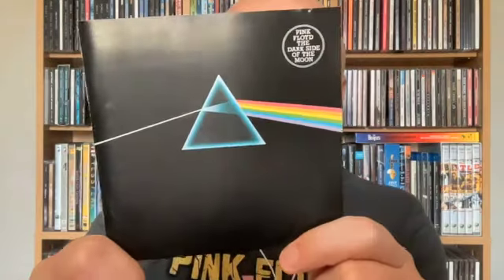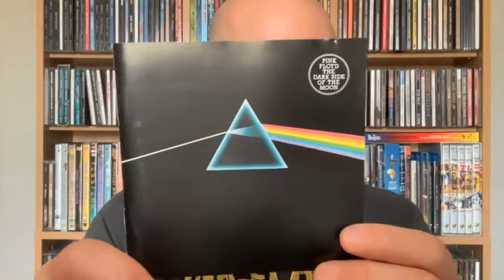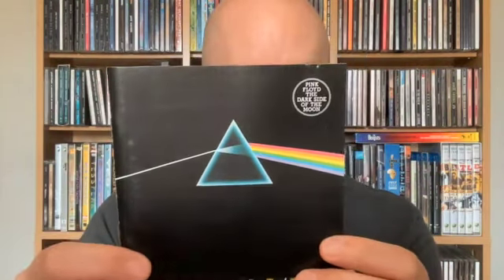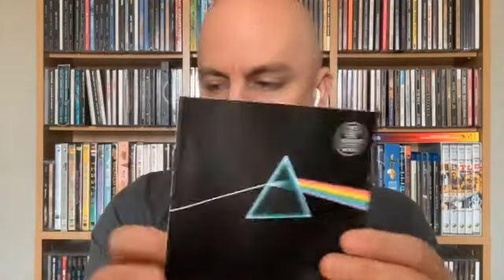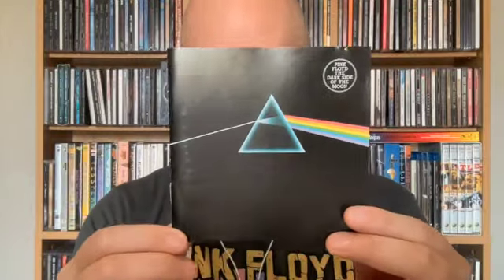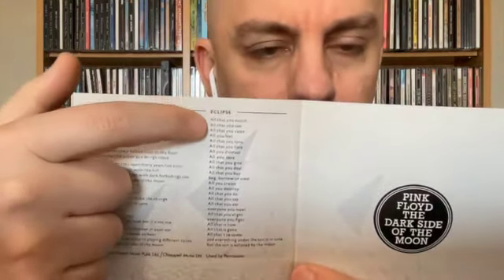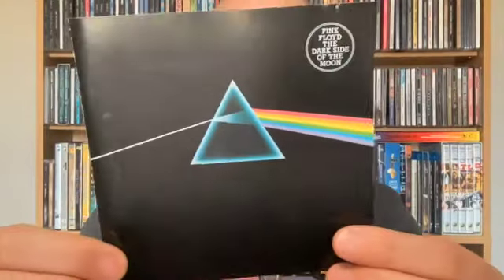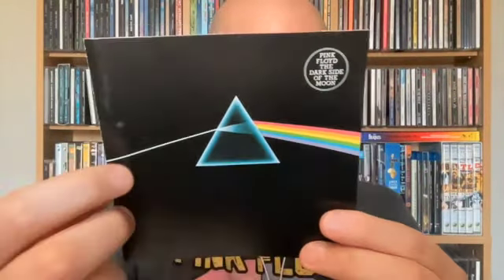Pink Floyd Album Review: Dark Side of the Moon (1973)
Nick Mason, Richard Wright, Roger Waters, and David Gilmour collaborated to make the concept album masterpiece called Dark Side of the Moon.